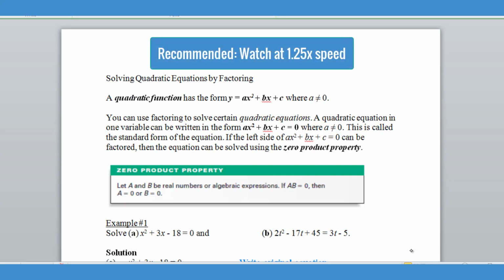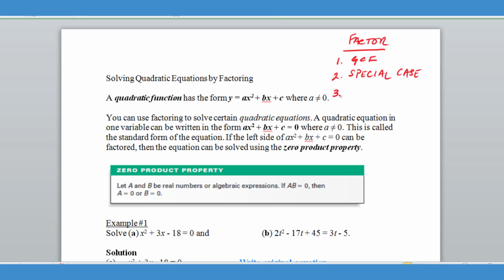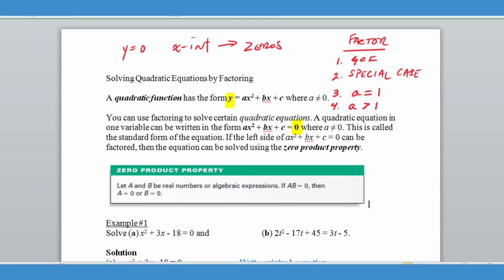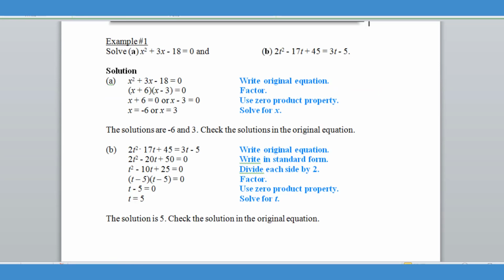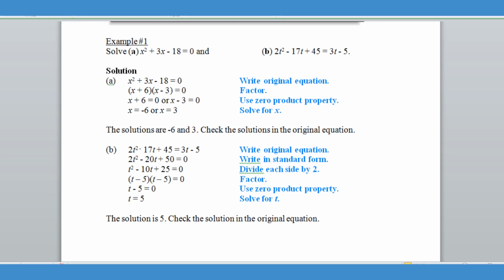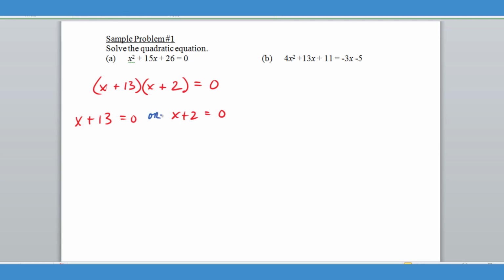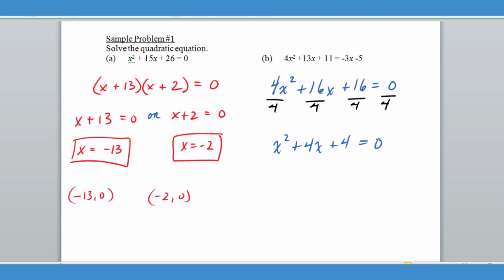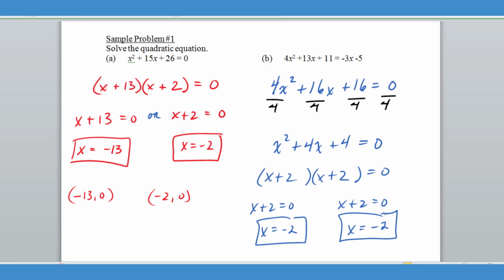Solving Quadratic Equations by Factoring | Quadratic Functions | Math for the ACT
SOLVING QUADRATIC EQUATIONS BY FACTORING//Description